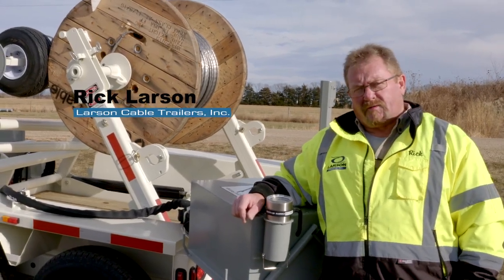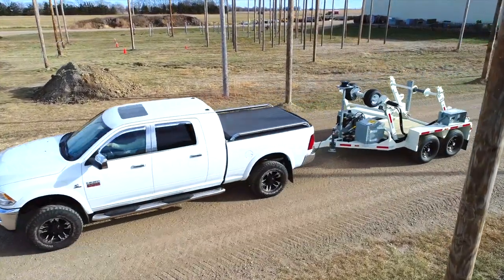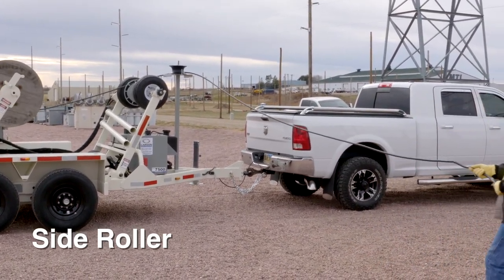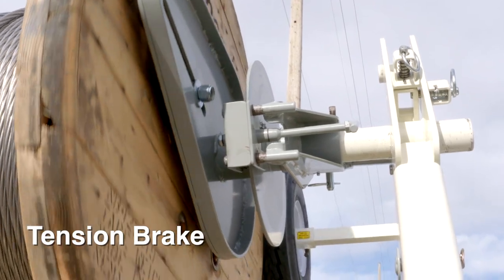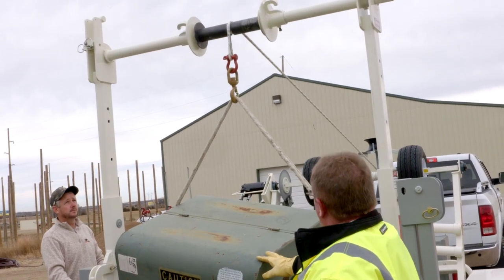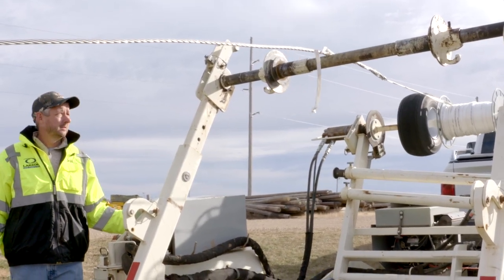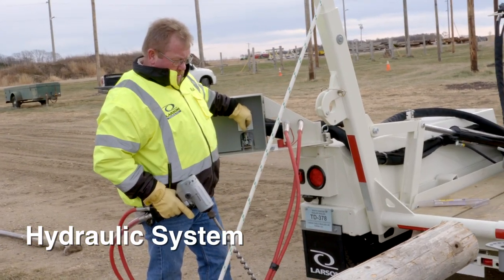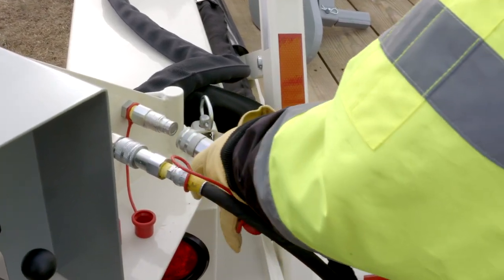Larson Cable Trailers - Power Industry Uses